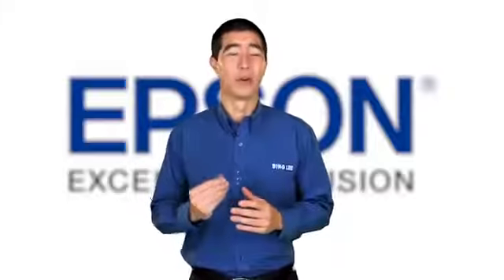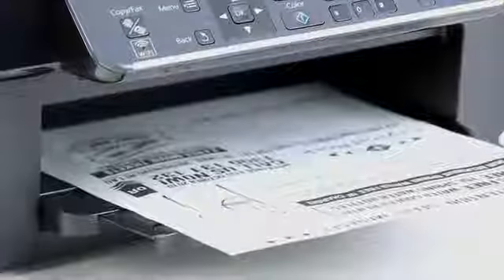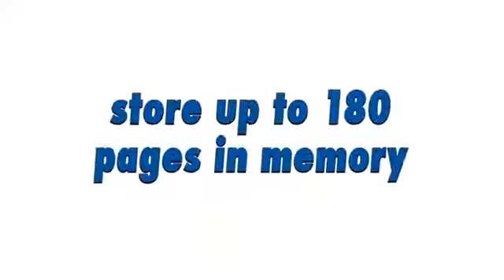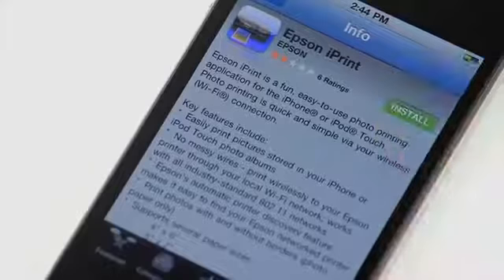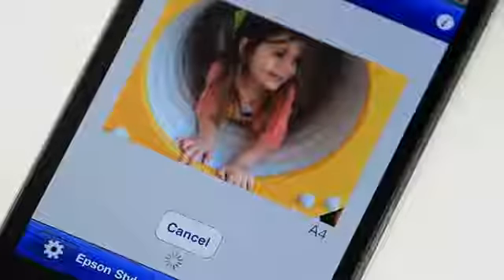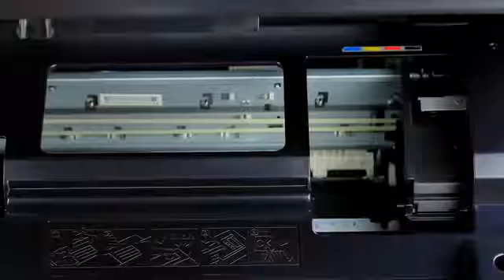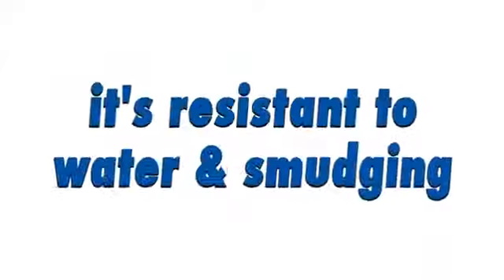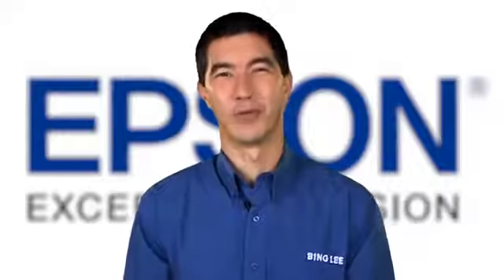Bing Lee Epson Workforce 325 Printer Review233